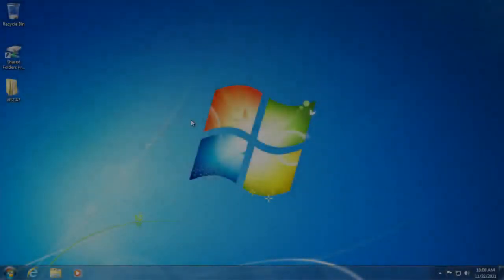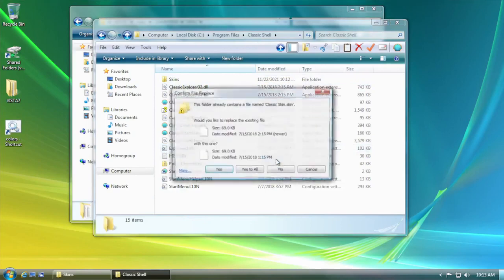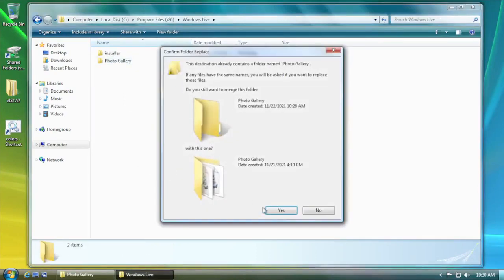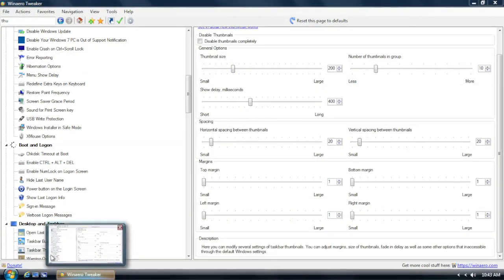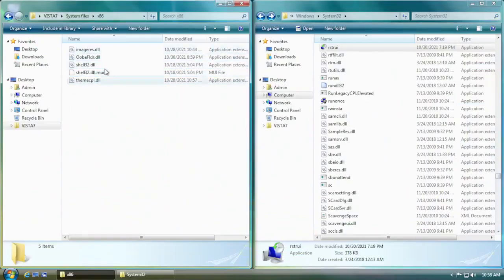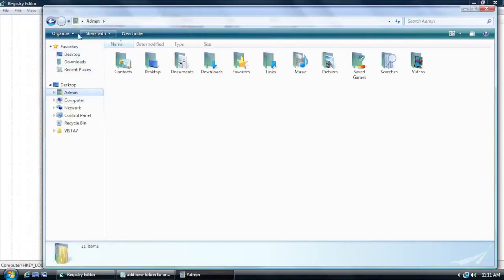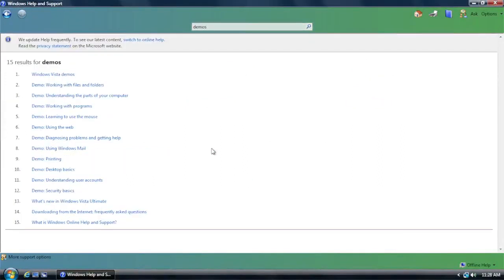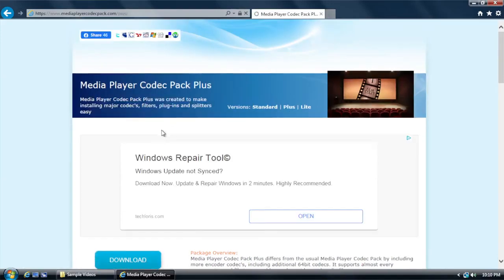Windows 7 to Vista COMPLETE Transformation Pack 2021 update! ft Ryan (credit to